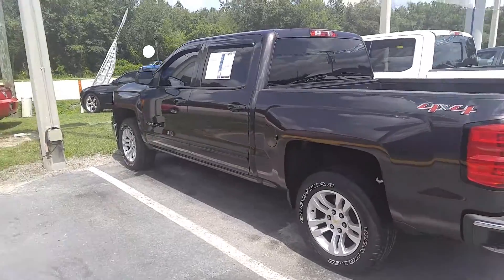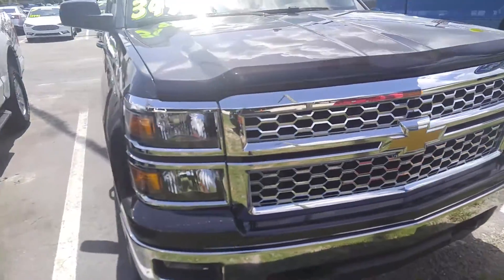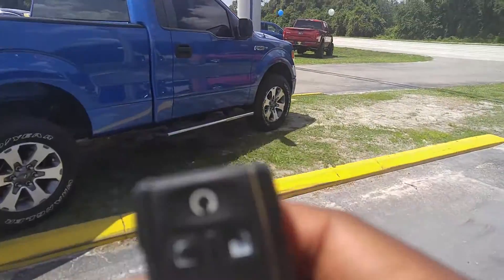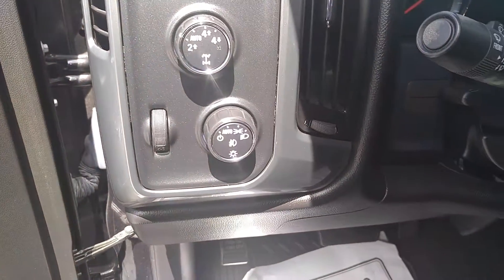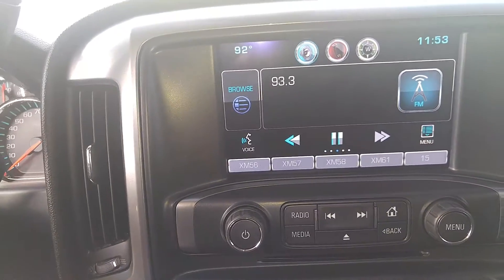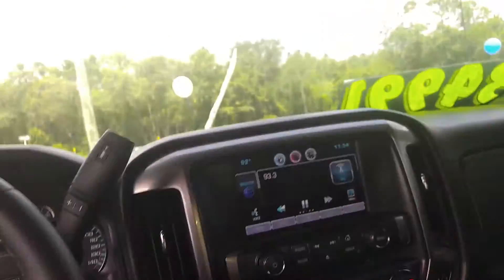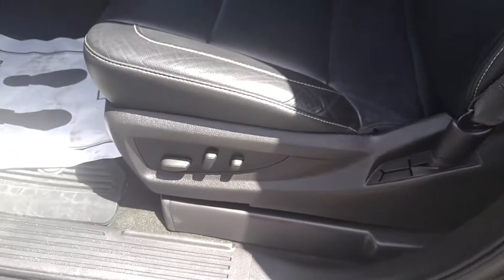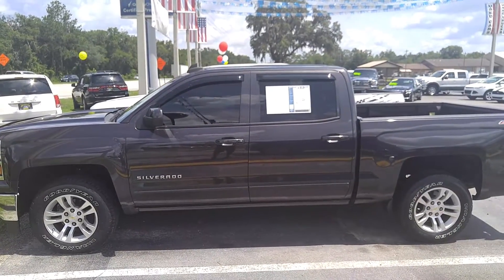2015 Chevy Silverado at Murray Ford